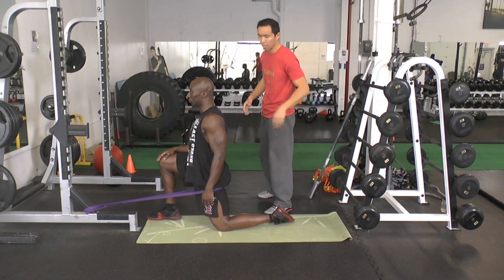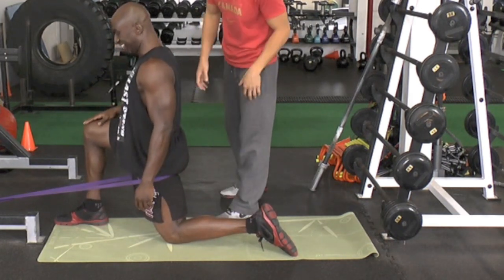Hip Flexibility Stretch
Got Tight Hips?

WARNING: THE INFORMATION OFFERED IN THIS VIDEO IS OFFERED AS OPINION ONLY. ALWAYS CONSULT YOUR PHYSICIAN BEFORE TRYING ANY NEW DIET OR EXERCISE PROGRAM. THIS WORKOUT ROUTINE MAY NOT BE SUITABLE FOR YOU